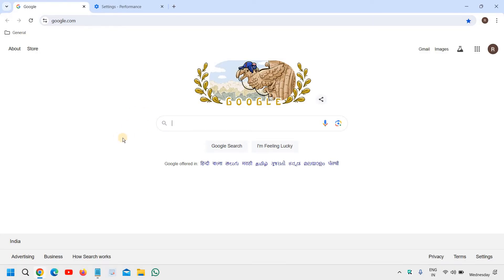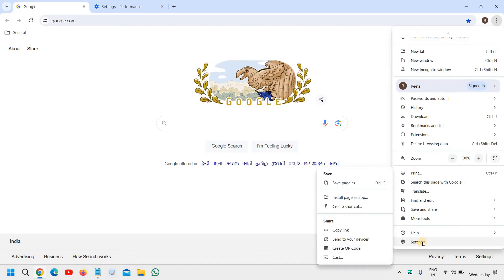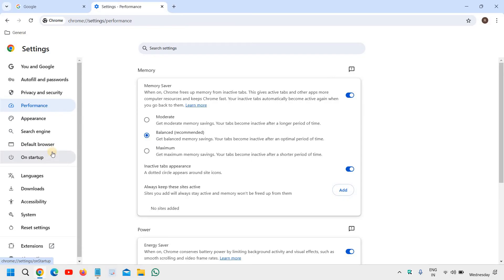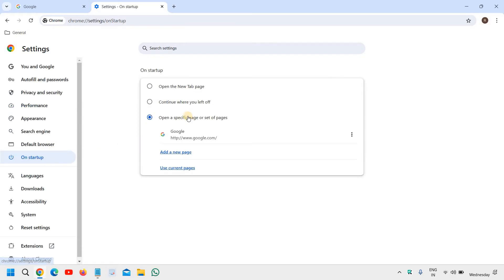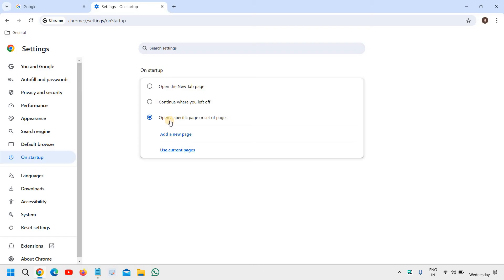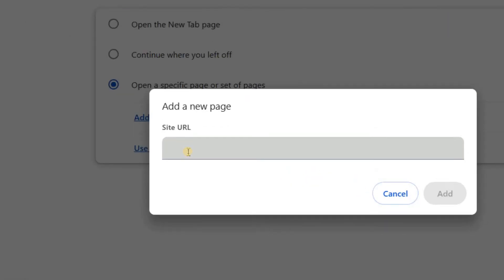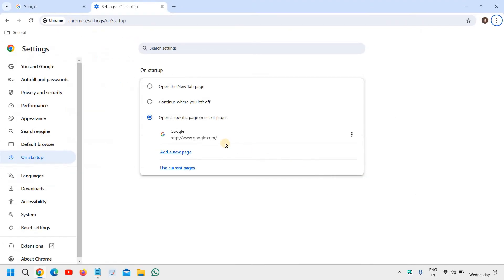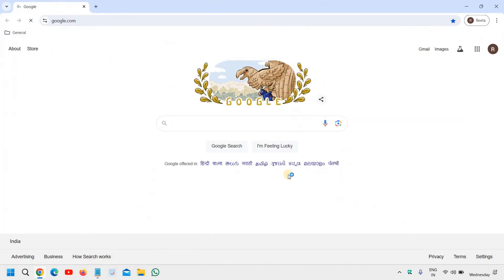How to Remove About Blank Page On the Startup of Chrome Browser on Windows | 2024 Guide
Are you tired of seeing the about
page every time you start your Chrome browser on Windows? In this video, we’ll show you a step-by-step guide on how to remove the about
page from your Chrome browser’s startup. Whether you're using Windows 10 or any other version, this method is quick and effective. Follow along to enhance your browsing experience and get rid of the annoying about
page on Chrome once and for all!

Key Highlights:
Understanding about:blank: What is it and why does it appear?
Chrome Settings: Adjustments to prevent about
on startup.
Troubleshooting: Tips to handle persistent issues.
Bonus Tips: Optimizing Chrome for faster startup.